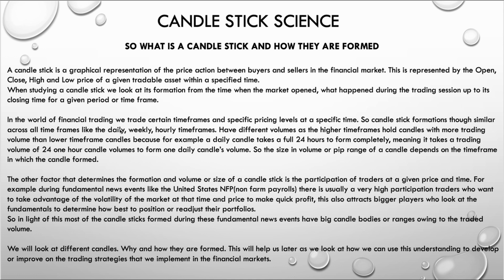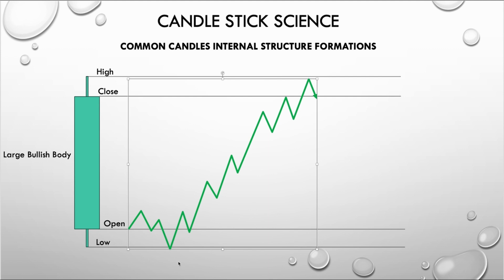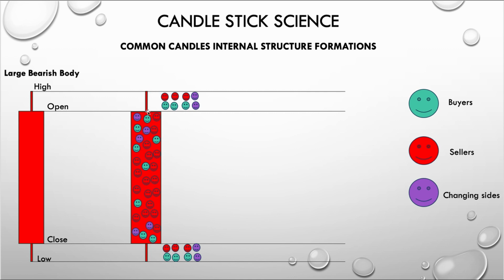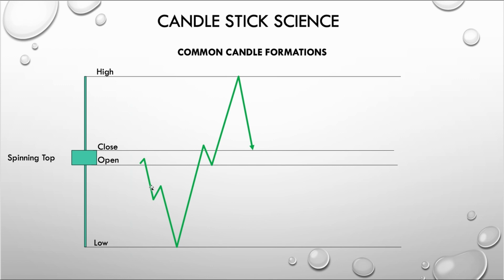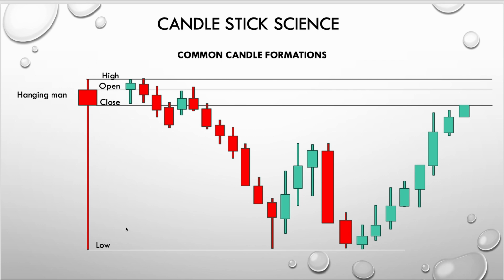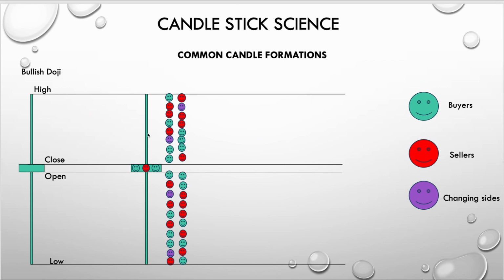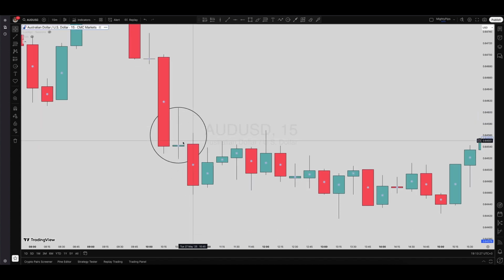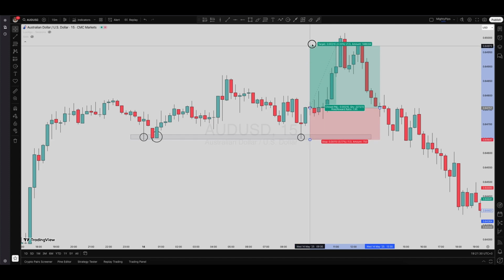Candlestick Patterns Explained for Beginners!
Welcome to the ultimate Candlestick Trading Course for Forex Traders!
Whether you're a beginner looking to understand price action or an experienced trader aiming to sharpen your strategy, this course covers everything you need to master candlesticks  in the forex market.

In this video, you’ll learn:
✅ Key candlestick every forex trader should know
✅ How to use candlestick signals for entry and exit points
✅ Real chart examples to reinforce your learning

📈 Start improving your trading strategy today with actionable, proven techniques!